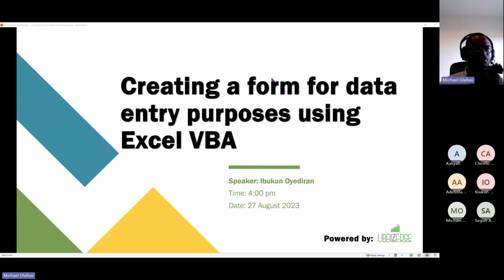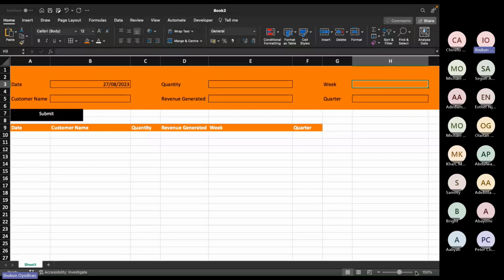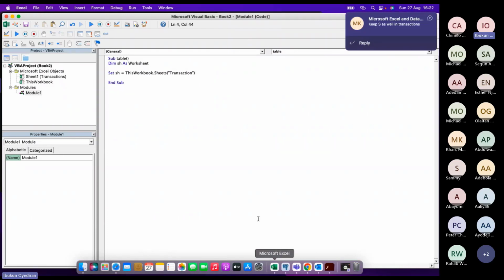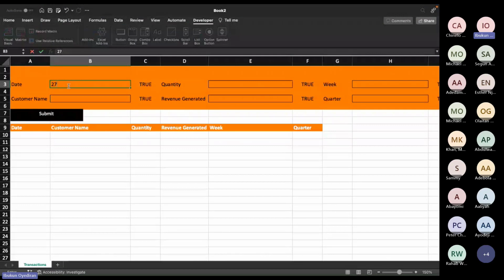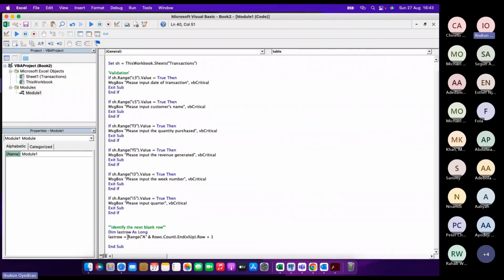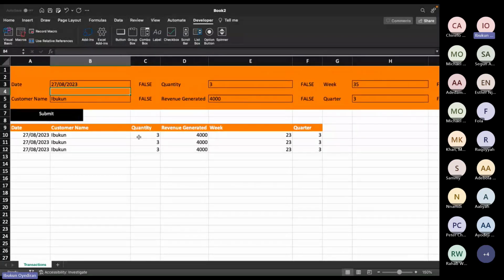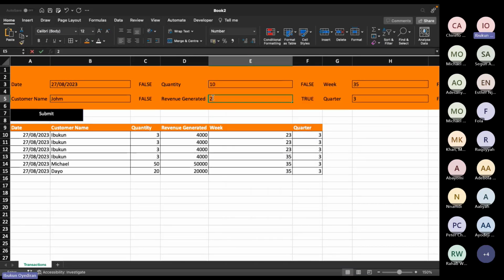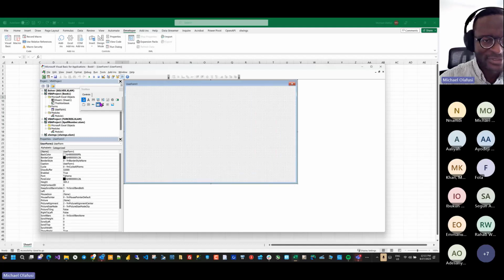Excel Office Hour 152: Creating a form for data entry purposes using Excel VBA.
Speaker: Ibukun Oyediran

About: Ibukun Oyediran holds a degree in Industrial Relations and Personnel Management from the University of Lagos. He is a results-driven Data analyst and intelligence expert with a proven track record of enhancing corporate performance. He thrives on transforming complex data into actionable insights to drive informed decision-making and achieve strategic objectives. Leveraging his expertise in data analysis and visualization, along with proficiency in developing customized solutions using Power Platform tools, he has consistently delivered impactful solutions that optimize operational efficiency, streamline processes, and facilitate data-driven decision-making. Adept at collaborating cross-functionally and effectively communicating complex concepts, he is dedicated to leveraging technology to propel corporate success.